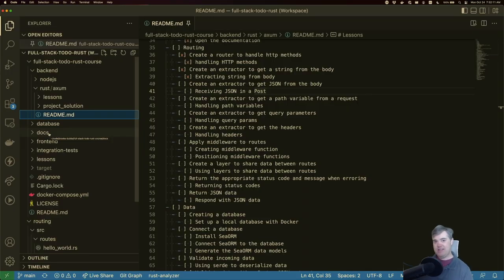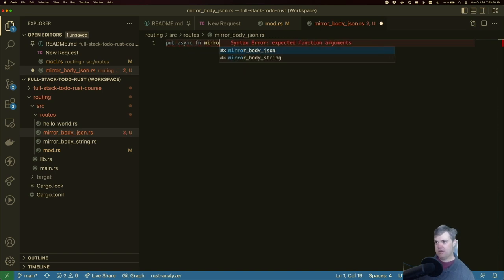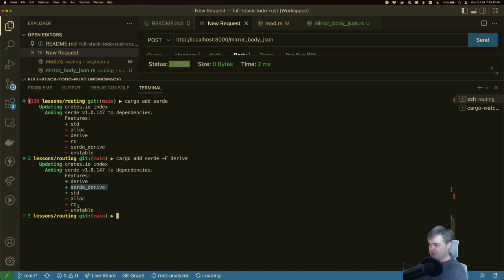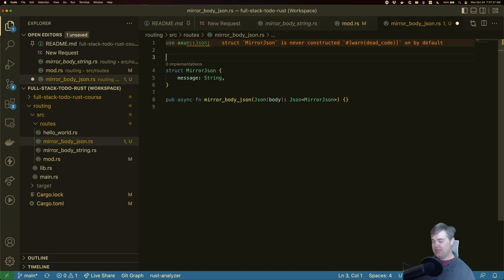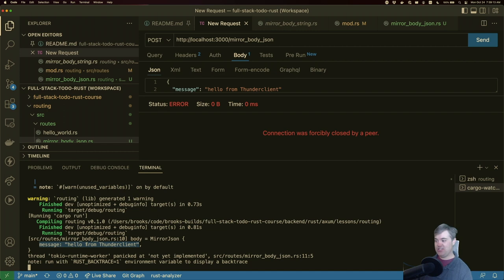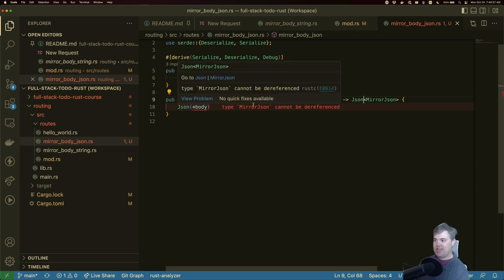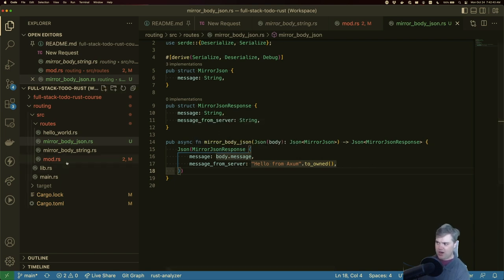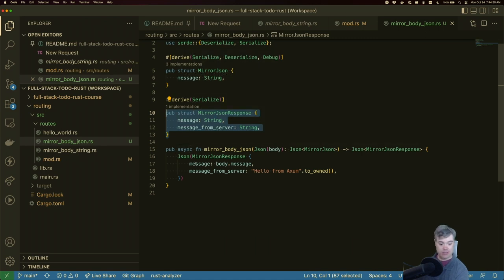Extracting JSON - Introduction to Axum 0.5